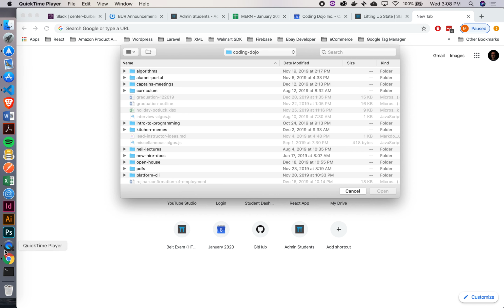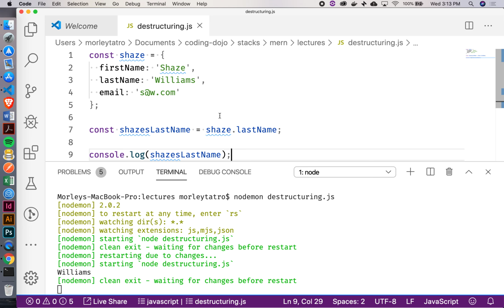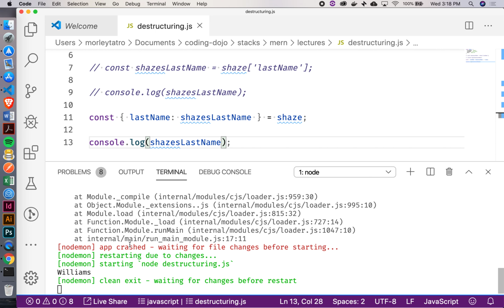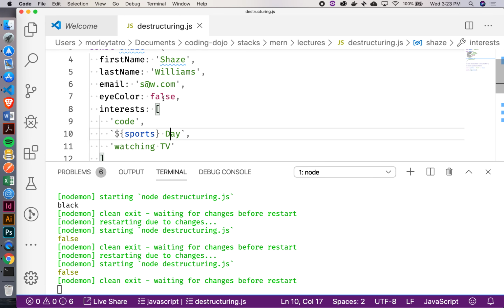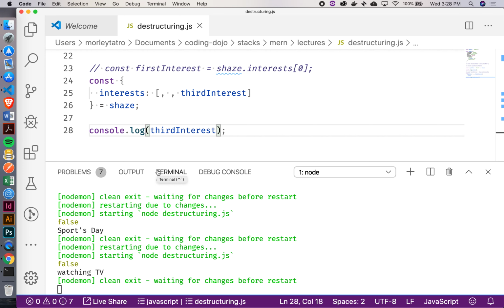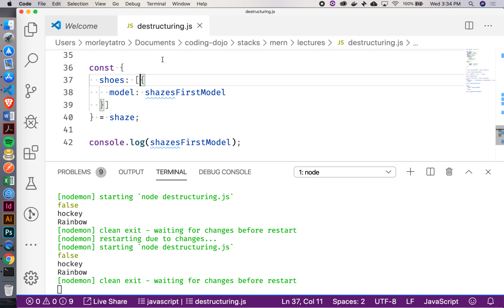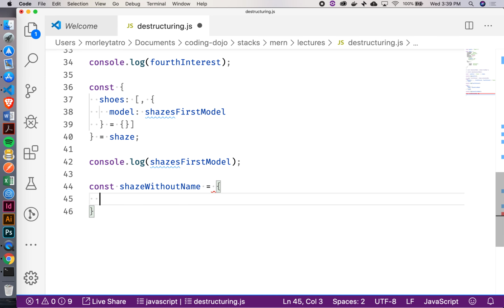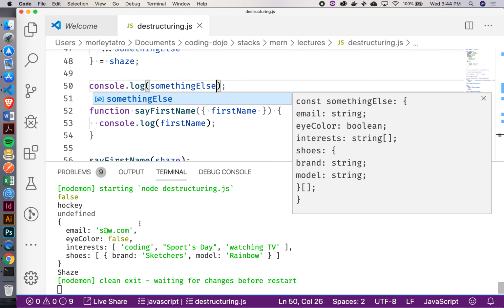Week 1, Day 3 - Destructuring